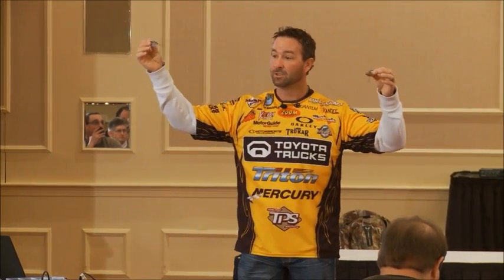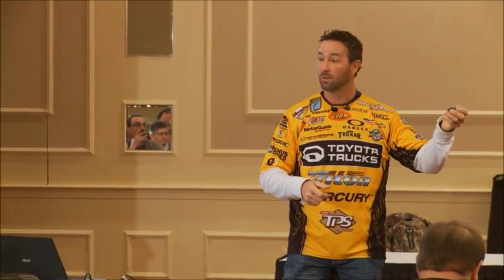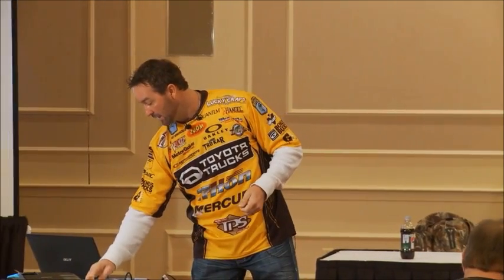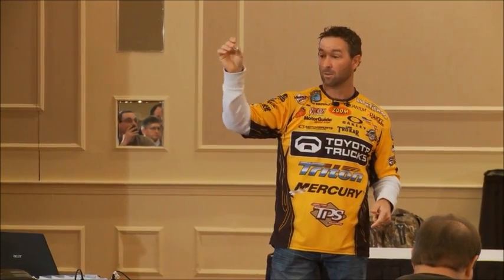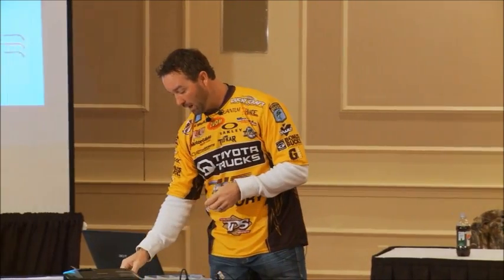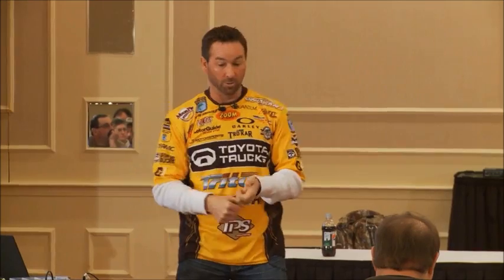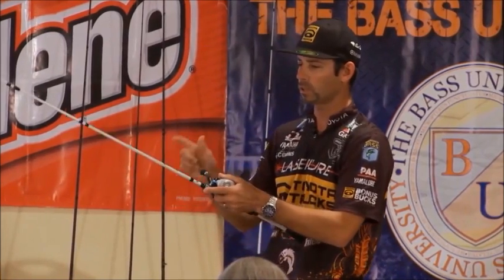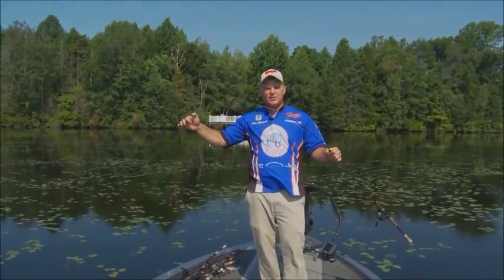GERALD SWINDLE's Lipless Crankbait Tips & Tactics for Bass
Short preview clips of Gerald "GMAN" Swindle's new lipless crankbait class on The Bass University TV.  Watch this incredibly entertaining class today and learn Gerald's shortcuts to finding success on and off the water!